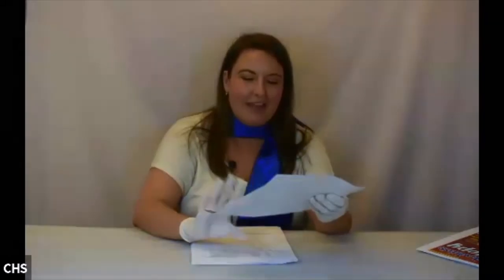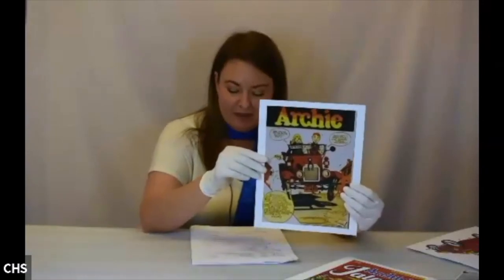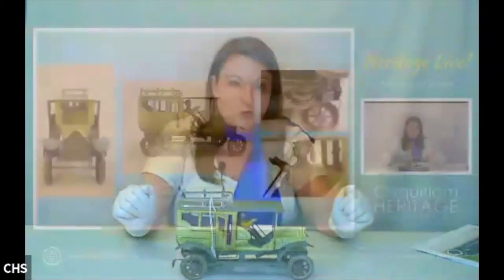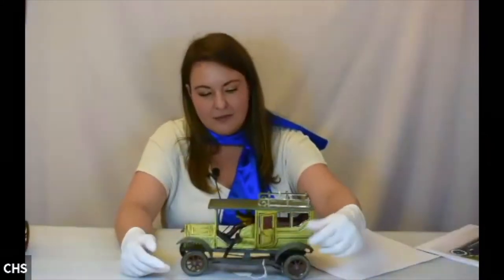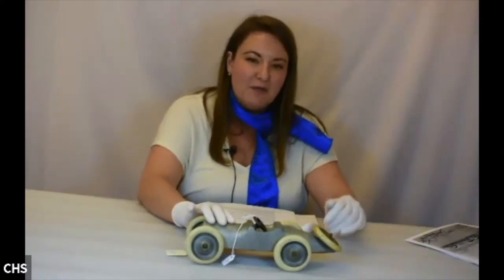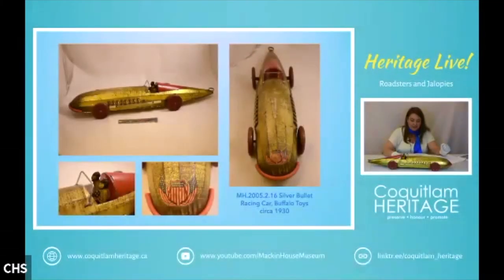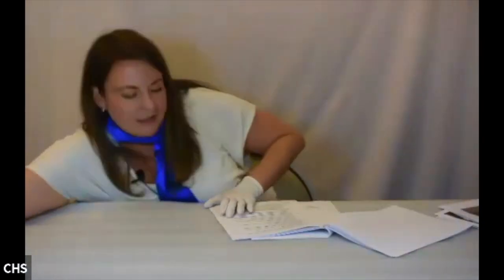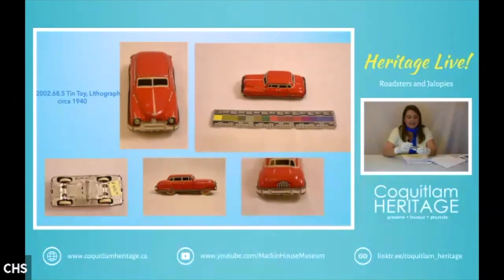Heritage Live! Roadsters & Jalopies | Part 1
Part 1 of the Heritage Live! from October 2020.

Artifacts showcased in the video:
1) MH.2006.13.7 Georges Carrette and Company Touring Limo c. 1890 or c.1904
2) MH.2006.13.2  and MH.2006.13.3 Dayton Car and Driver with female passenger 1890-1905
3) MH.2005.34.5 Pressed Steel Packard Roadster Sedan, Schieble, 1924
4) MH.2006.13.9 Wilkins Sedan c.1925, pressed steel
5) MH.2002.46.8 Hubley 1930s cast iron boat tail race car
6) MH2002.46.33 Hubley Cast Iron Race Car, Red Devil c.1930
7) MH.2003.12.74 Indy 500 Race car Cast aluminum c.1930
8) MH.2005.2.16 Silver Bullet Racing Car, Buffalo Toys c.1930
9) MH.2003.12.76 Rocket Racer Windup Toy Car c.1935, Marx Company
10) MH.2004.15.37 Wyandotte Roadster, short c.1930, Pressed steel
11) MH.2002.46.22 Wolverine Supply Co. Mystery Car Tin lithograph 1930
12) MH.2005.34.3 Pressed steel Graham Sedan, 1932 Cor-Cor Toys
13) MH.2004.15.69A-X Schuco windup car 1938
14) MH.2002.68.5 Tin Toy, Lithograph, 1940s
15) MH.2002.68.1 Hubley Die Cast Red Roadster 1955-62